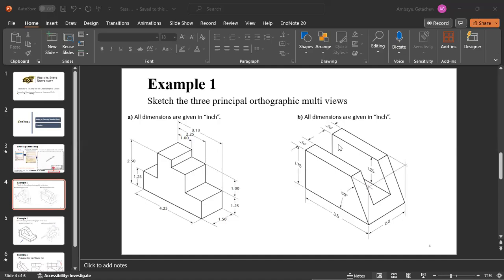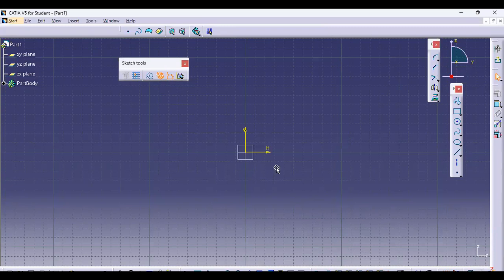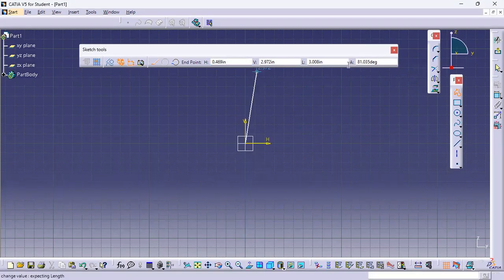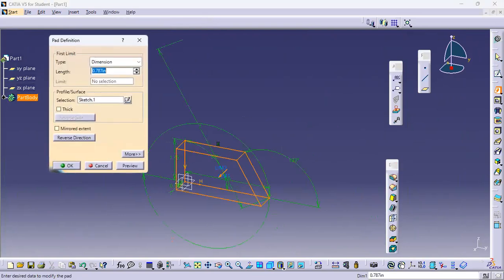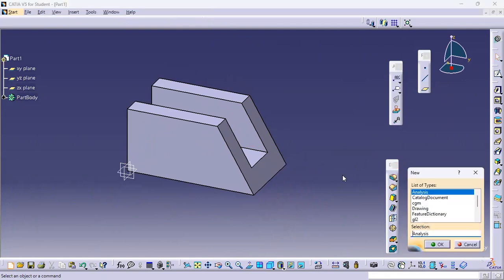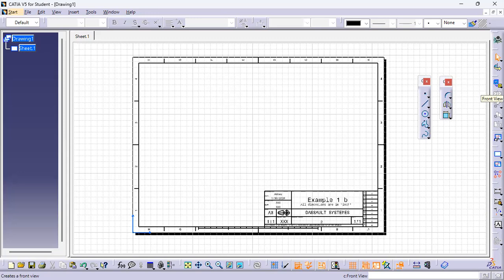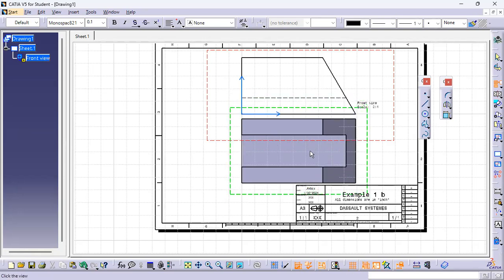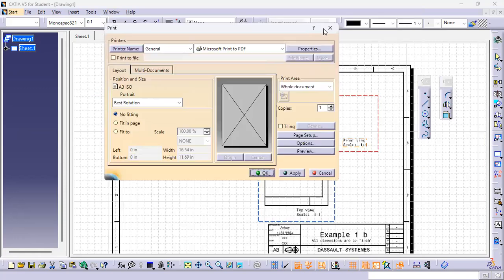Example 1 on Importing Views from 3D model | CATIA V5